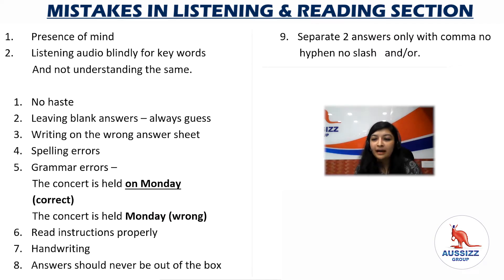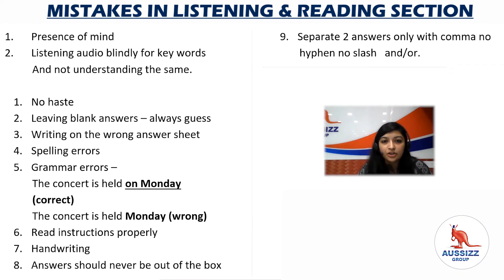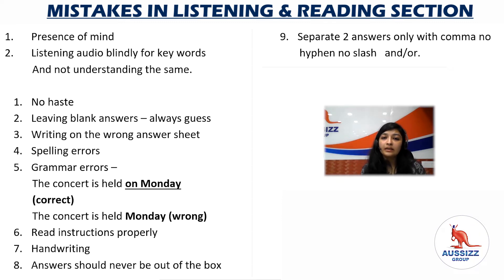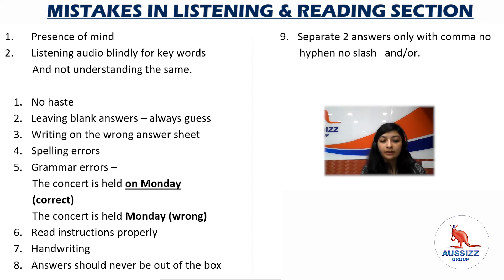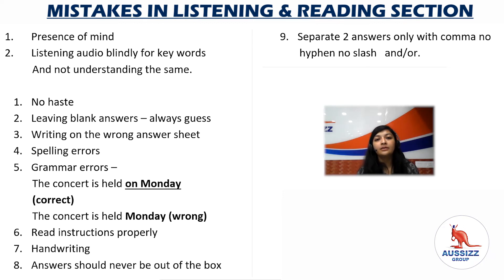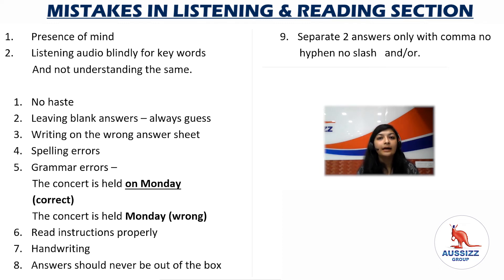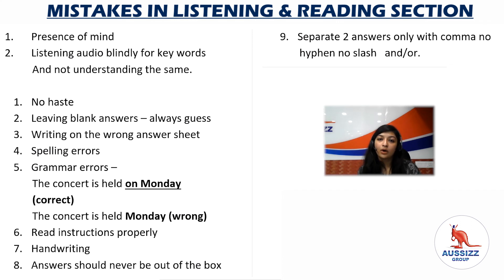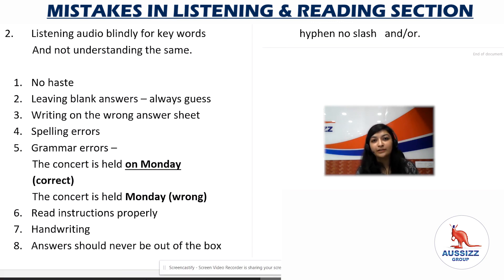Avoid These Mistakes in Listening & Reading Section of IELTS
We tend to make an awful lot of silly mistakes during the Listening and Reading Section of the IELTS Exam.

So to avoid any such mistakes, make sure to watch this Video which entails Instructions you should adhere while transferring your answers in these sections as well as the Errors to Evade!

Watch the Video Now for Constructive Tips to Crack the IELTS exam.

If you are looking to band 7.5 in your IELTS Test, then start practising with the IELTS Tests by IELTS Tutorials!
📌 Real IELTS Test Experience – Access Anytime Anywhere – Self Analysis Tool – Evaluation by IELTS Experts Free Sign Up at 🌐